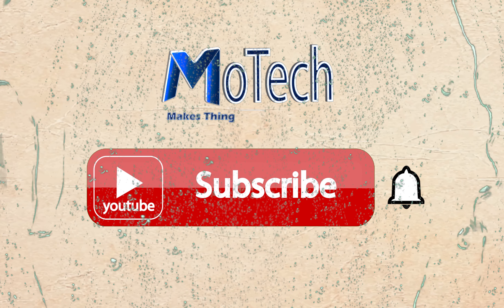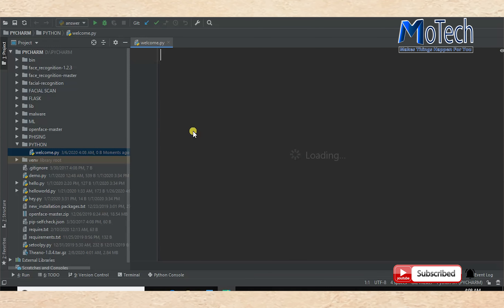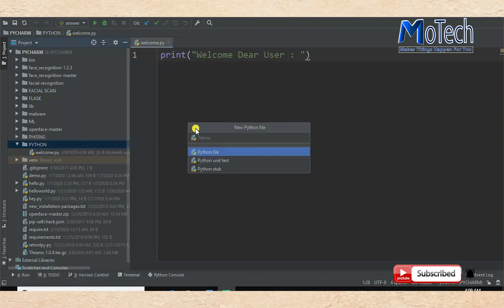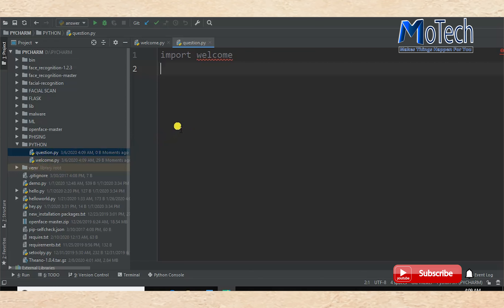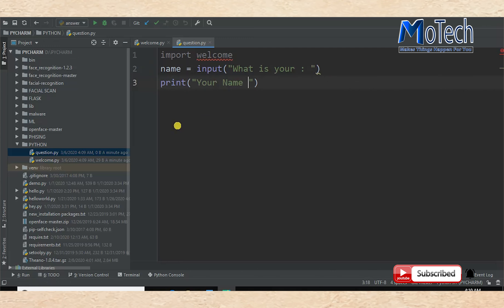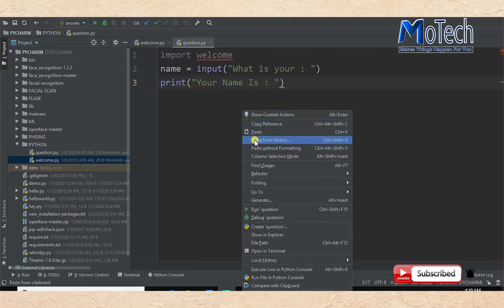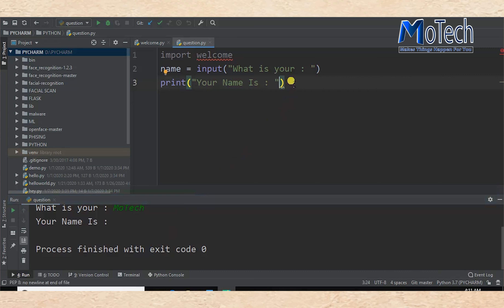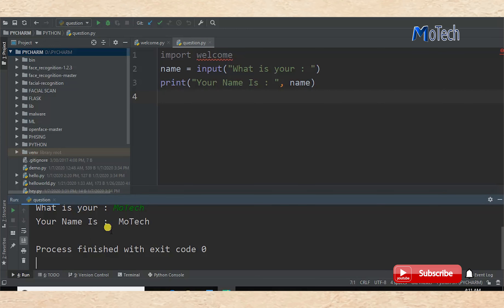How To Import One Python File Into Another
It is clear that man alone is not perfect. There is a need for a woman. For woman to be perfect. She needs to import her husband into her body. This is similar to programming language. As the matter concern python. Some files are dependent to others. For them to perform a certain function. They need other files. import name_file is used to import file in python.